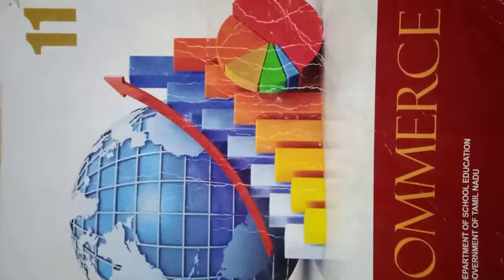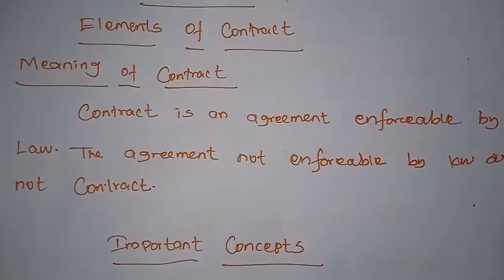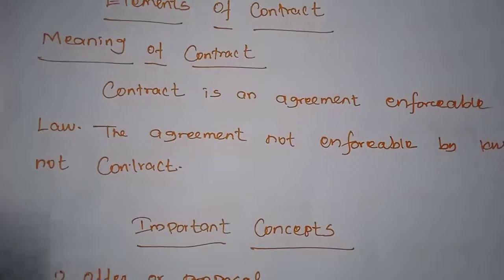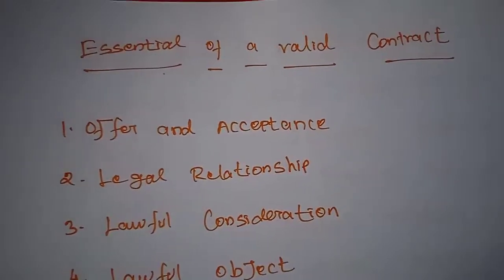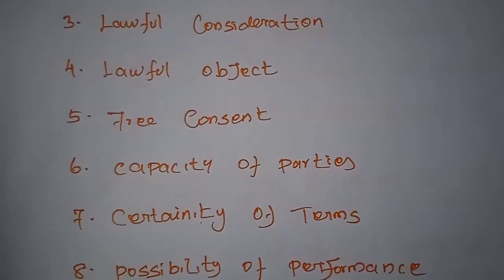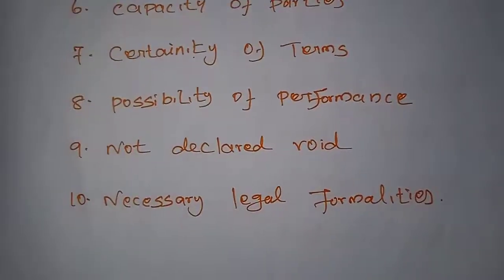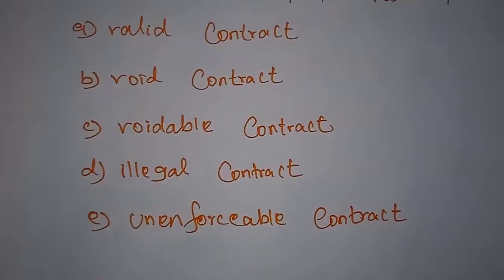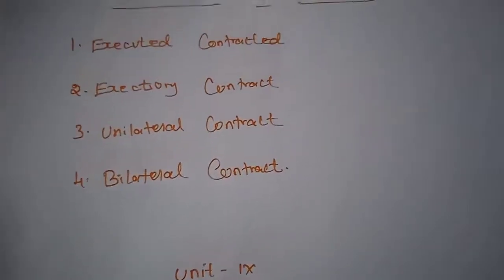Grade XI - Commerce || Elements of Contract || Online Class, Bethlahem Matriculation School